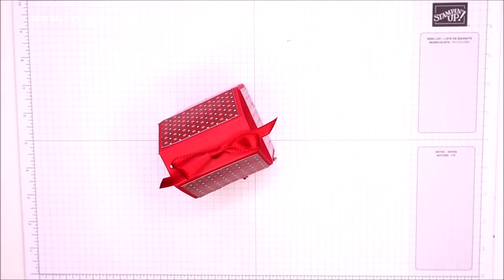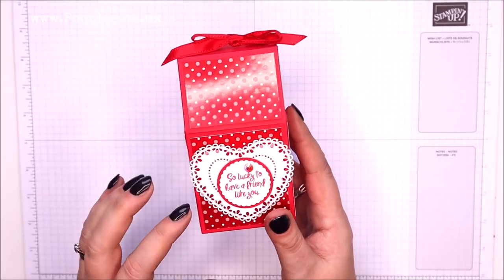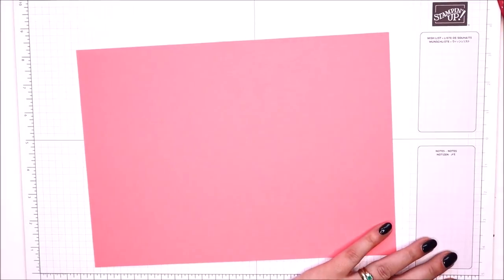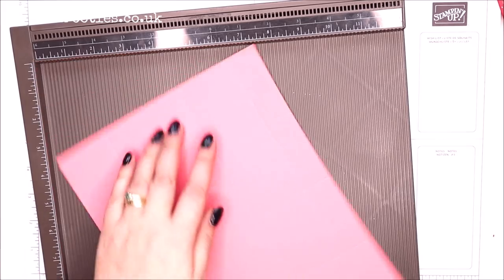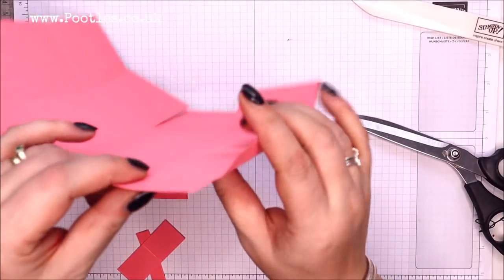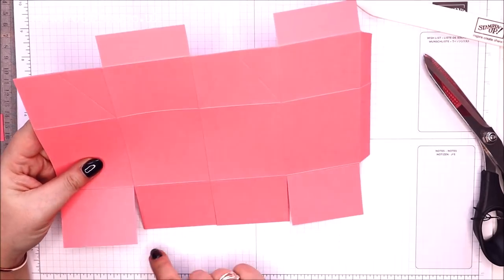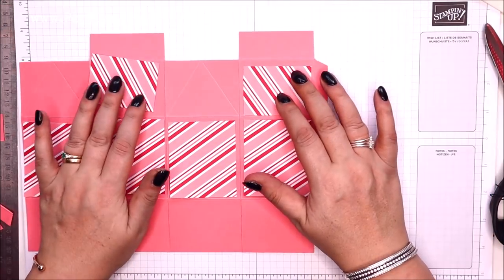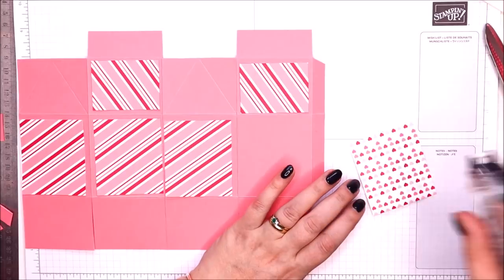Stampin' Up! From My Heart Flat Topped Milk Carton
SUPPLY LIST
Real Red 3/8" (1 Cm) Double-Stitched Satin Ribbon [151155] - Price: £7.00

Pootles
3 Owens Gardens
Whittlesey
Cambridgeshire
PE7 1PE
UK